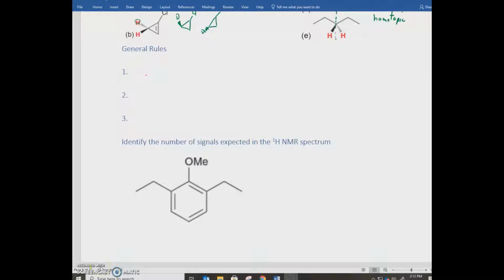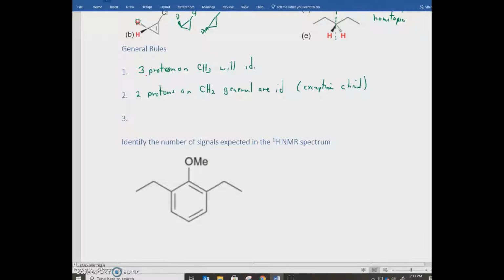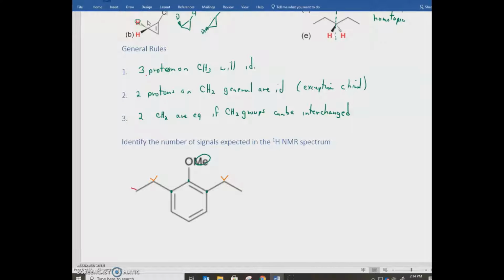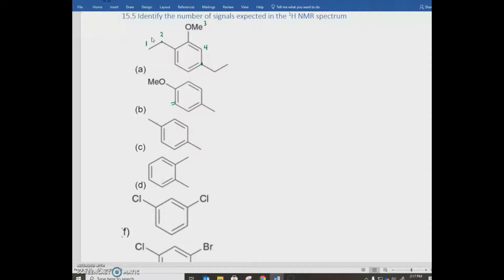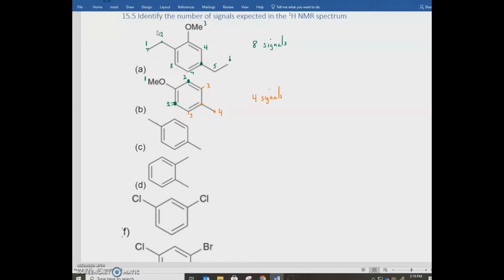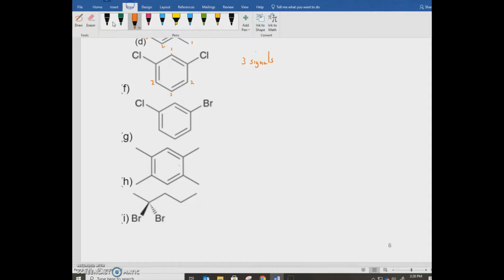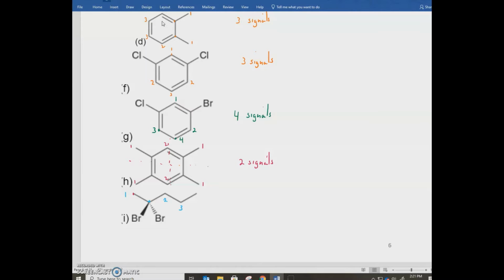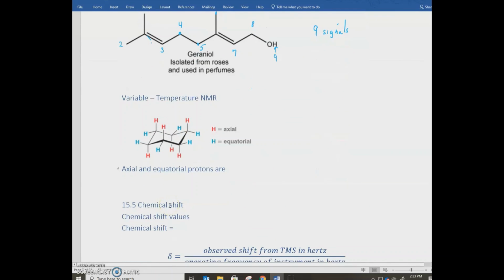280 15 4b